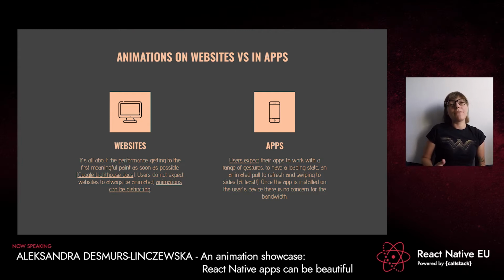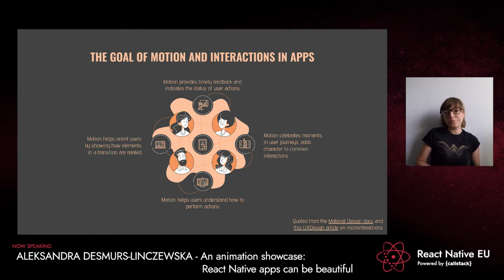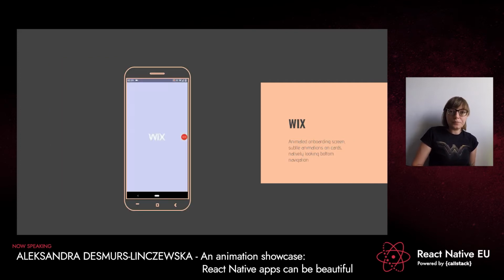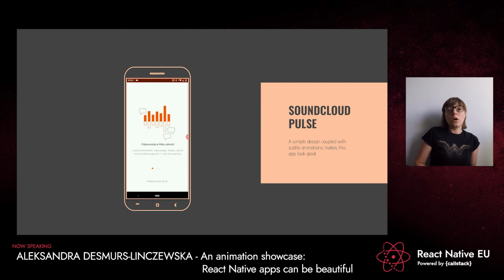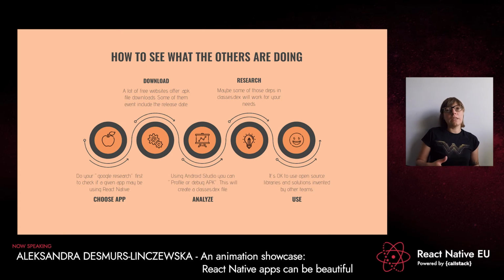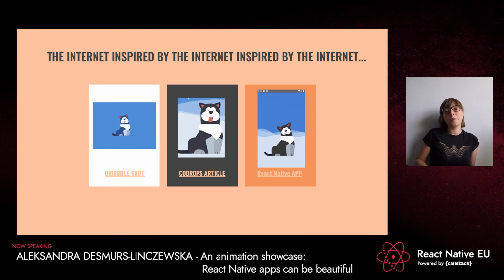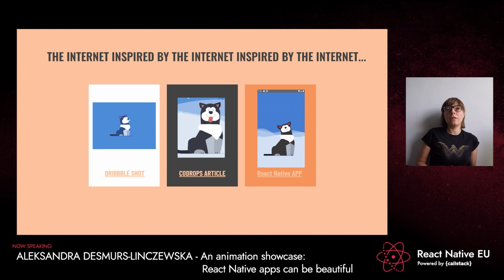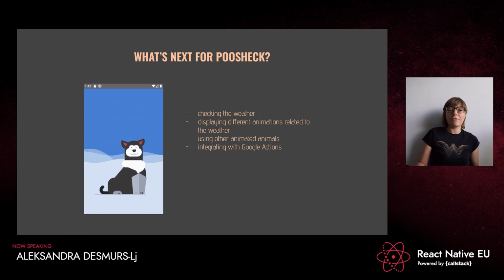React Native EU 2020: Aleksandra Desmurs-Linczewska - An Animation Showcase: RN App Can Ce Beautiful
Abstract:
Animations in React Native apps can seem difficult and unnecessary. I will try to prove that they can be easy, achievable and necessary to make your app delightful.